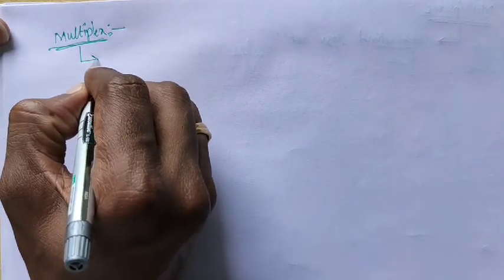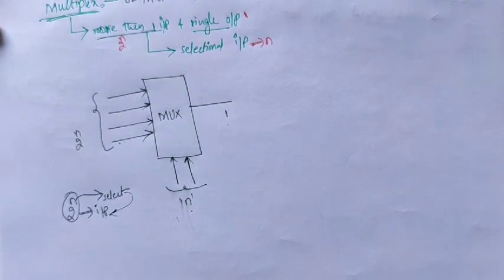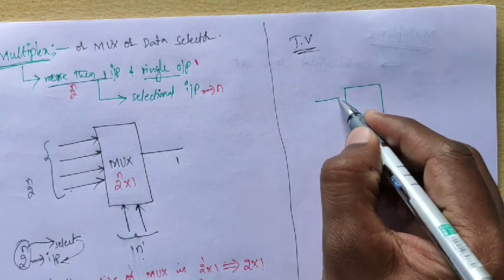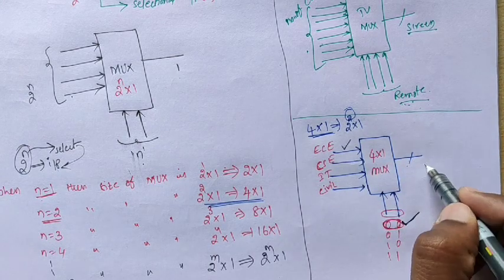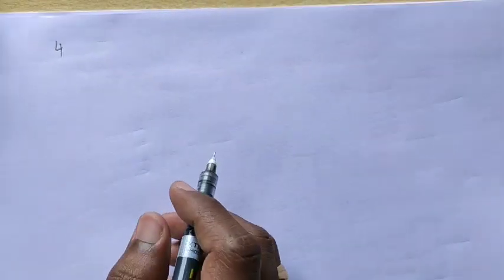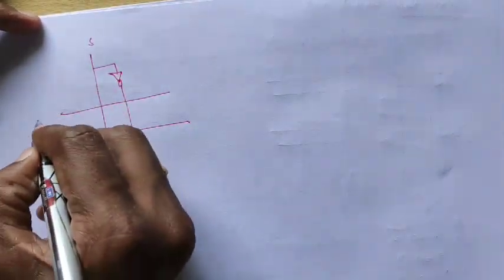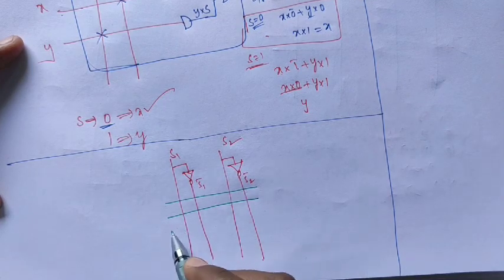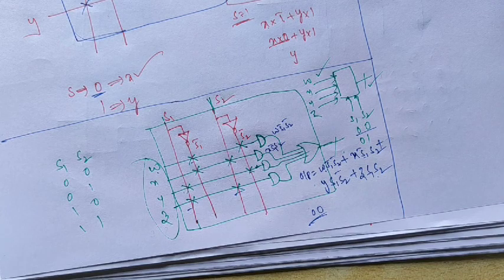11 August 2020